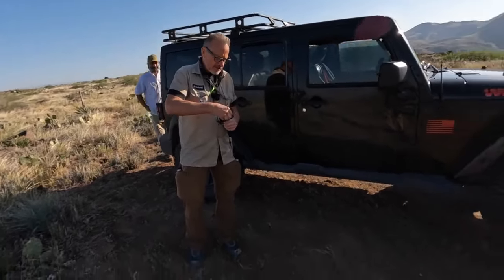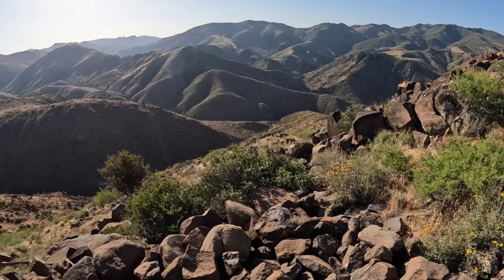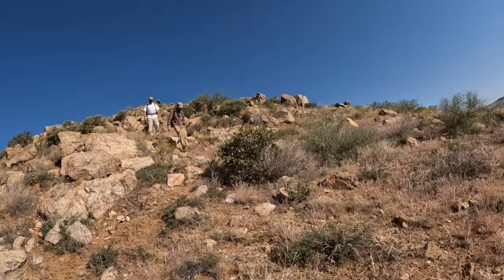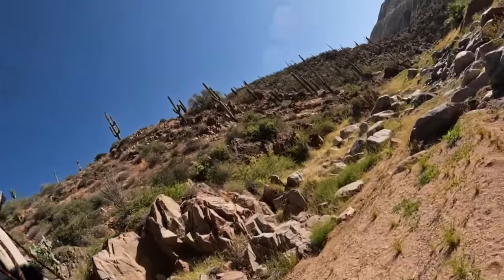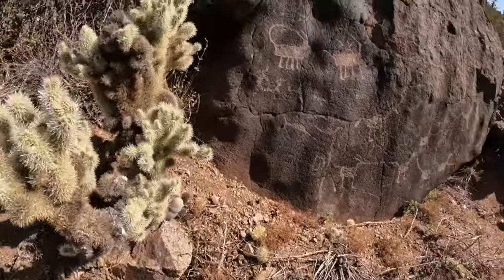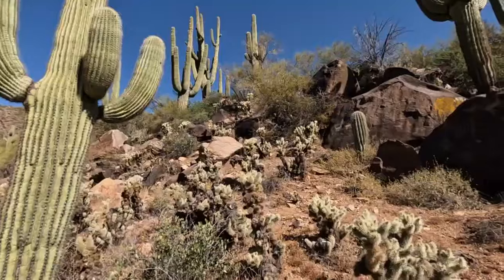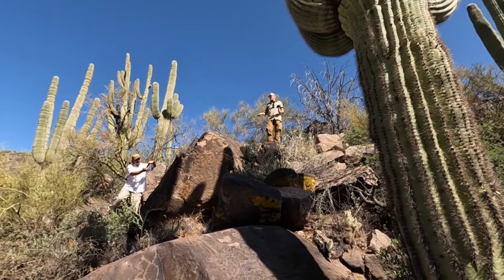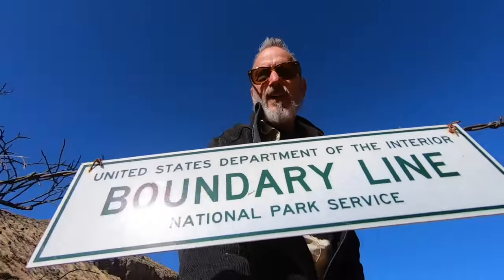"THE GOOGLE EARTH JOURNEY To Find THE HOPI PRINCESS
Adjacent to rapidly expanding communities, the 71,000-acre Agua Fria National Monument is approximately 40 miles north of central Phoenix. The monument encompasses two mesas and the canyon of the Agua Fria River. Elevations range from 2,150 feet above sea level along the Agua Fria Canyon to about 4,600 feet in the northern hills. The diversity of vegetative communities, topographic features, and a dormant volcano decorates the landscape with a big rocky, basaltic plateau. This expansive mosaic of semi-desert area one of the most significant systems of prehistoric sites in the American Southwest.

In addition to the rich record of human history, the monument contains outstanding biological resources. The area is the home to coyotes, bobcats, antelope, mule deer, javelina, a variety of small mammals and songbirds. Eagles and other raptors may also be seen. Native fish exist in the Agua Fria River and its tributaries.MAD HISTORY .. HISTORY has no sides, no opinions no right or wrong . It can be anaIyzed but not judged . There is no right or wrong , there is a time and a place and once the action is passed it is over like dust in the wind .  What you can do is marvel at it , walk in its footsteps wonder and dream . Make your own history as you walk in others . nstagram
Camera Bag: